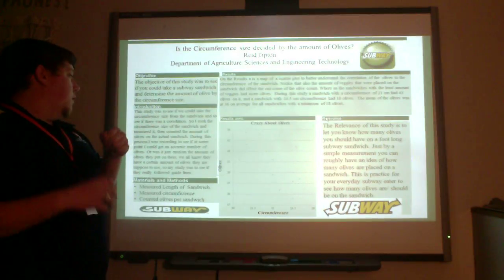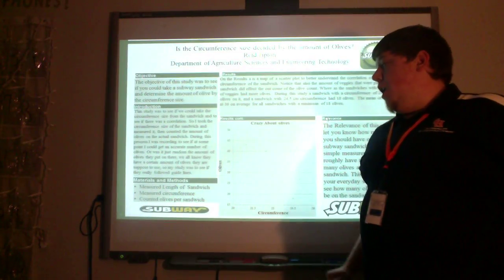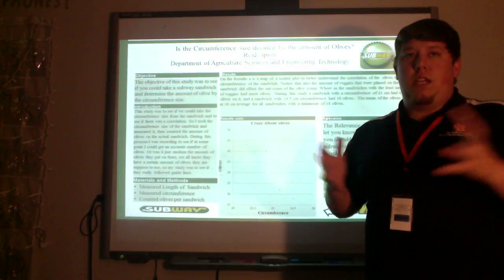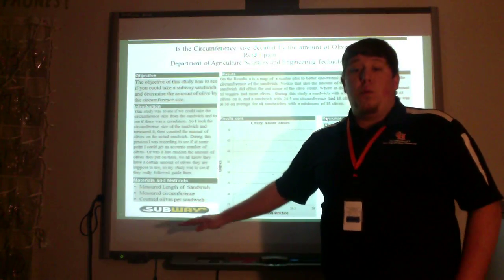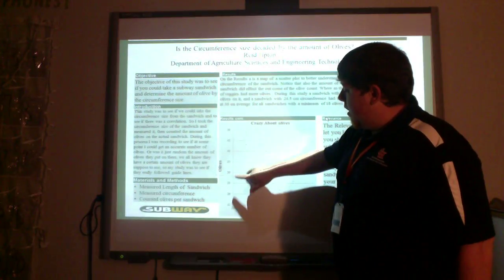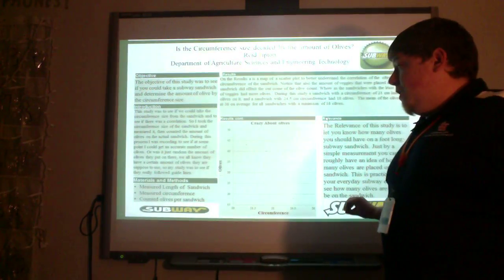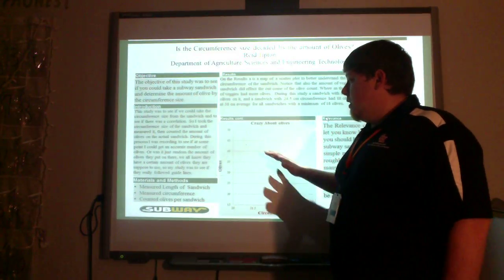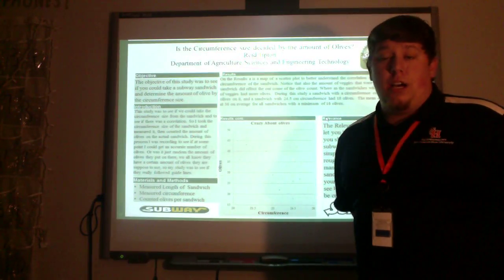clip 2017 05 01 12;25;06